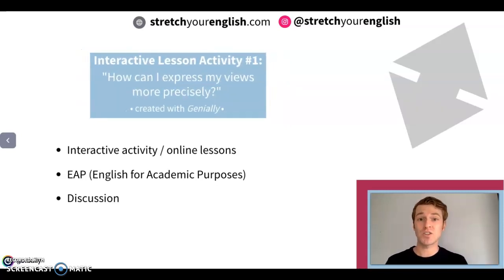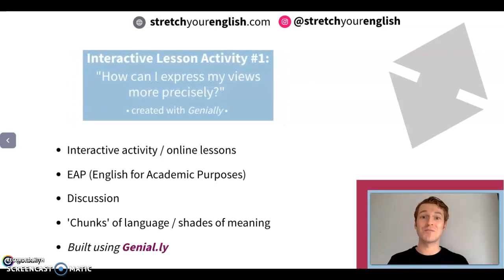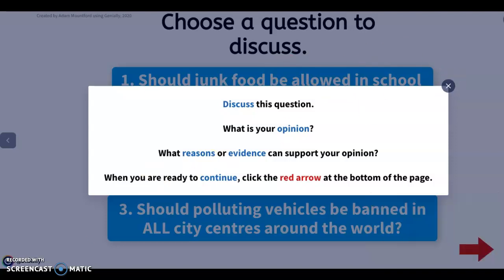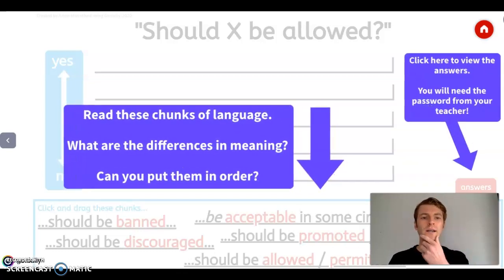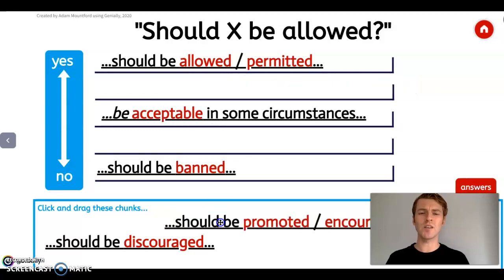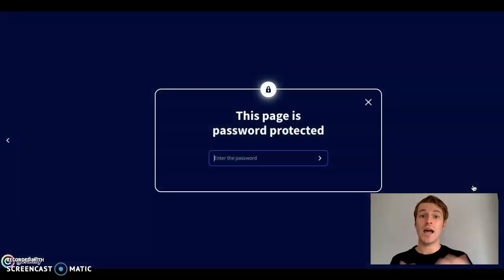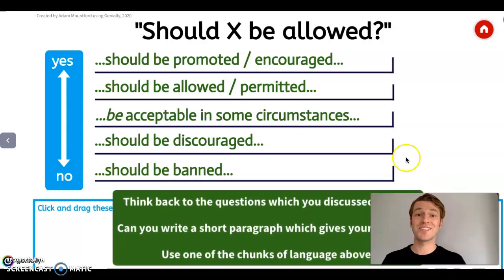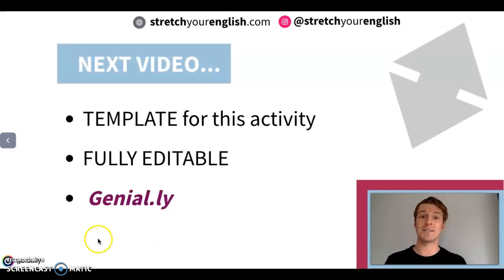Interactive Lesson Activity #1: "How can I express my views...?" - created with Genially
Interactive Lesson Activity #1: "How can I express my views more precisely?" - created with Genially

This is a very short tutorial which explains how to use the resource in the link below - an interactive activity for an online lesson.

Brief description:
• Interactive lesson activity / online lessons
• EAP (English for Academic Purposes)
• Discussion
• Lexical chunks / shades of meaning
• Built using Genial.ly

Adam @StretchYourEnglish